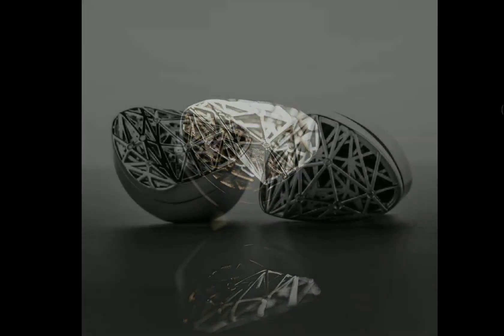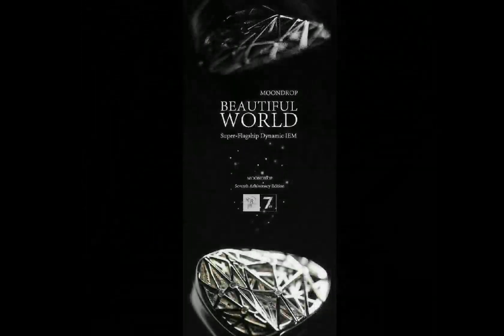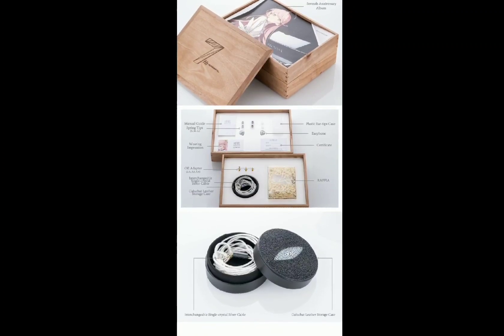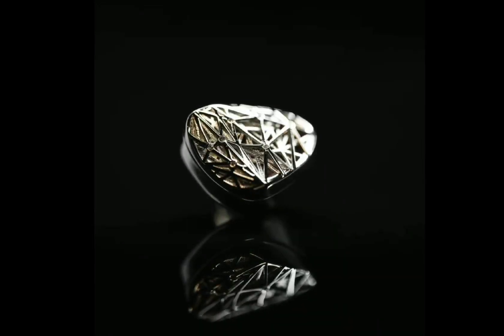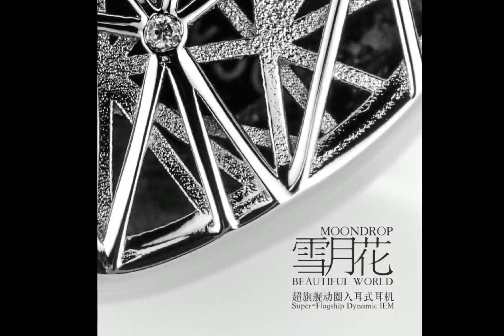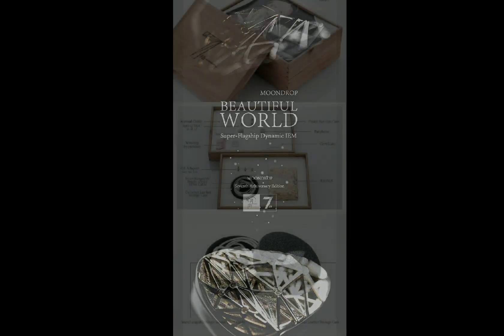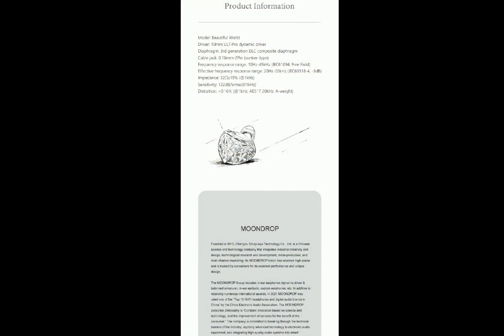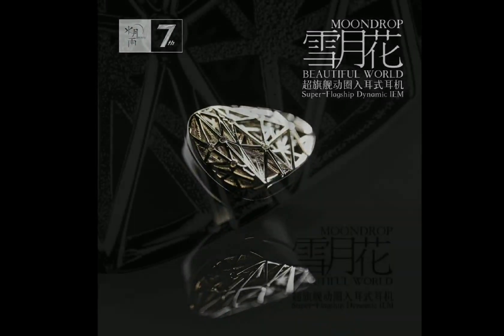Look At This Gorgeous IEM: Moondrop Beautiful World Flagship Earphone is Here! This Luxurious Beauty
Moondrop Beautiful World Flagship Earphone Launches, Founded back in 2015, Moondrop has been an innovative brand experimenting with outstanding products in the IEM category. The brand has released so many successful products that are deeply loved by audiophiles for their outstanding sound response and exquisite craftsmanship. Celebrating its Seventh Anniversary, Moondrop has revealed a brand new super-flagship dynamic driver IEM, the Moondrop Beautiful World. With their excellent products, Moondrop has made the world beautiful for many audiophiles. With this latest IEM, “Beautiful World”, Moondrop has shown excellent craftsmanship and designed an ultimate product for audiophiles who want best-in-class performance with an unmatched experience.
Moondrop has left no stone unturned in designing its special seventh-anniversary in-ear monitors. The pair features exquisitely crafted ear shells with hollow silver housings that have seven VS diamonds inlaid on each face cover. Moondrop Beautiful World looks simply spectacular. It has been crafted using a meticulous process by Moondrop for an ergonomic shape. It fits absolutely perfectly and promises a quality wearing experience for most users. Each earpiece has got shiny platinum coating which gives it a jewel-like finish.
In order to deliver quality sound, Moondrop Beautiful World features a specially developed single dynamic driver configuration. The pair houses a 10mm ULT-Pro Dynamic driver unit that produces impeccable clarity and impressive resolution while maintaining a low distortion throughout the frequency band. Moondrop has tuned it following its classic VDSF target response. It delivers a clear, crisp, precise sound with every detail produced in a smooth manner.
The Moondrop Beautiful World is a limited edition product with only 777 units made available worldwide. 777 denotes the seventh-anniversary special from Moondrop, and they have priced the pair with the same thought as well. Moondrop Beautiful World is launched officially for $777